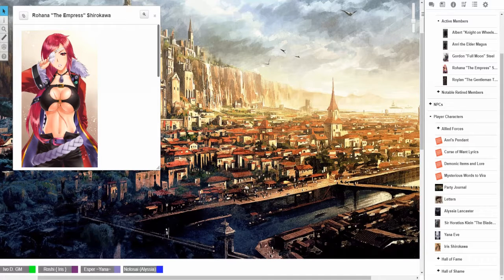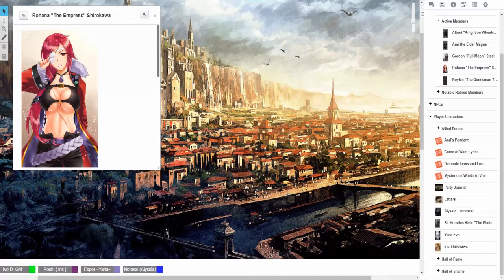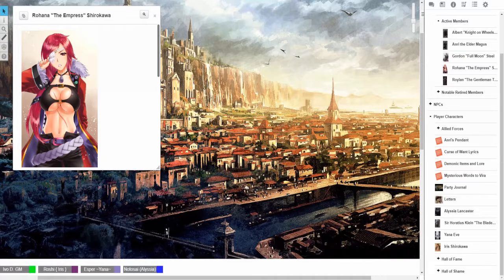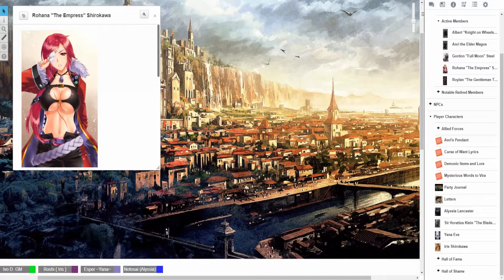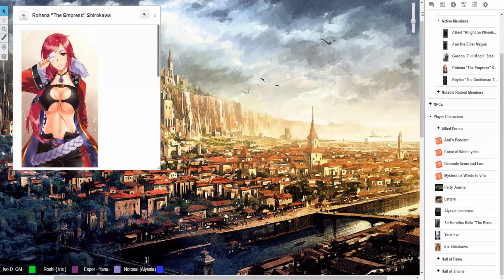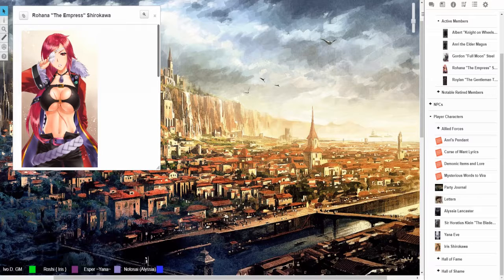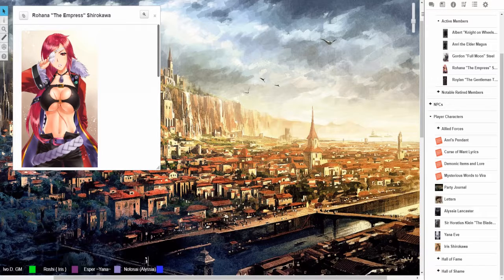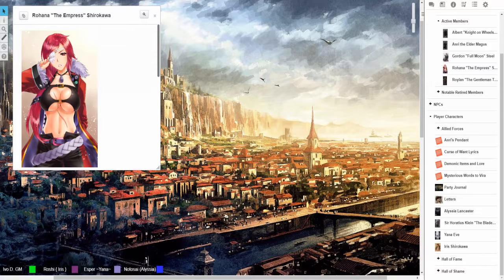Sins of the Fathers - Flashback - 81.7 - Iris Talismans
Flashback -  Delving deeper into the stories of the party, from training to interactions and forming bonds. While the important parts of these flashbacks will turn up in the main videos, there are large parts that grow the people you have been viewing and enjoying!

Sins of the Fathers is a table top RPG based in D&D 5th where tales of Demons, holy wars and those of rising heroes will take place! Excitement and unexpected twists in a grand story, all within this campaign. Come and join us on this quest, travels that make many friends and many more enemies.

CAST
Roshi - Iris Shirokawa
Esper - Yana
Sibby - Alyssia Lancaster
Adam - Sir Horatius Klein